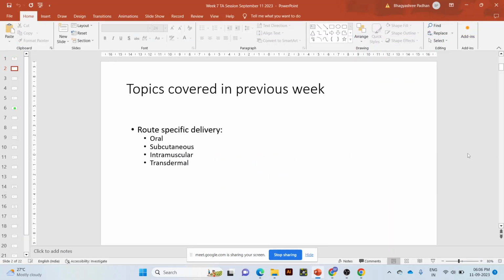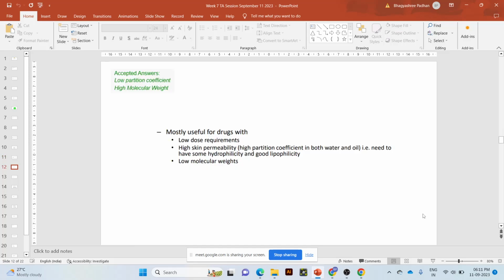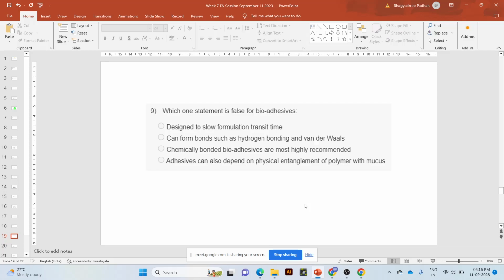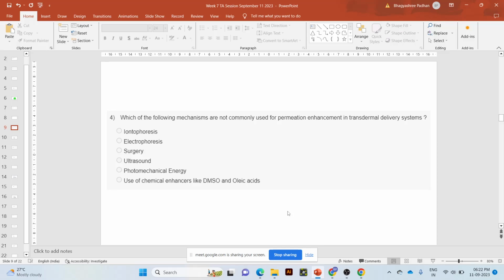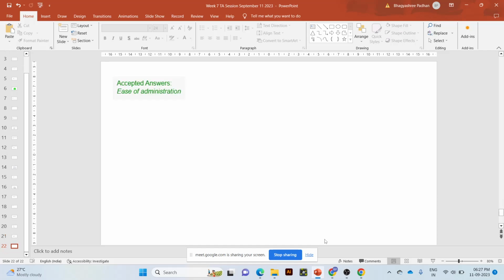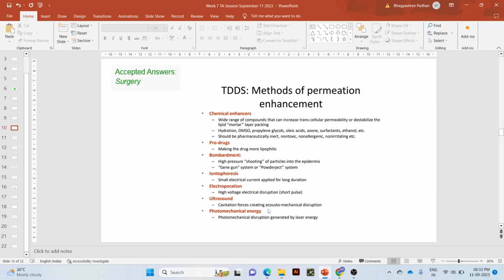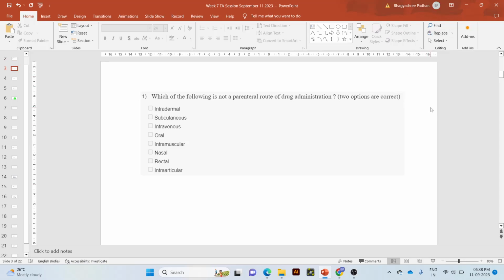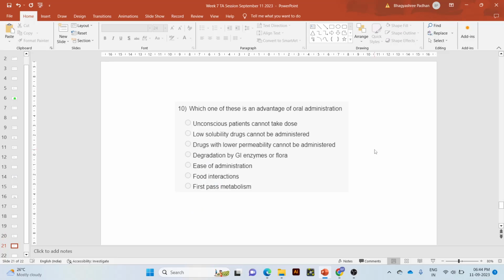Week 7 TA session: noc23-bt37